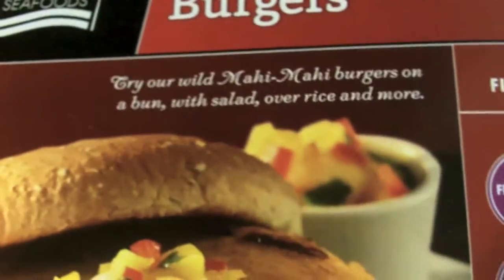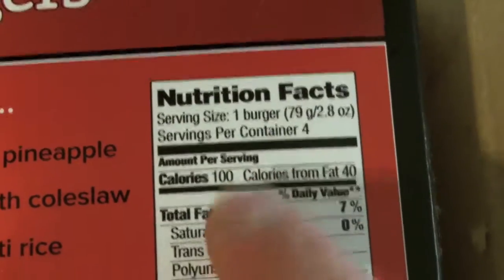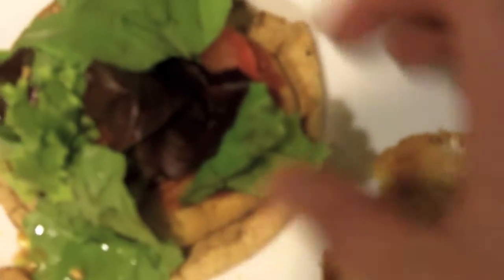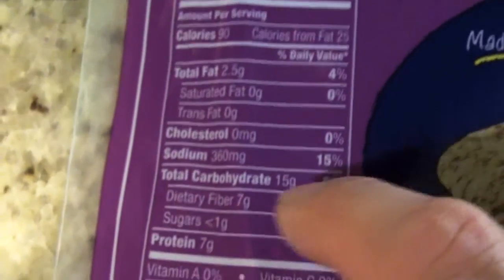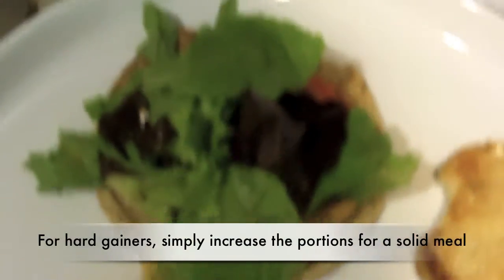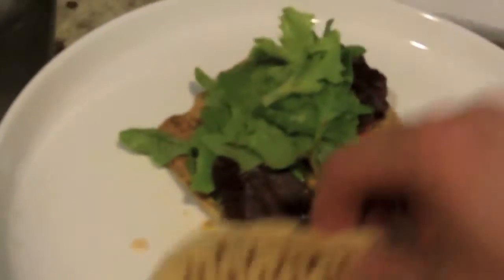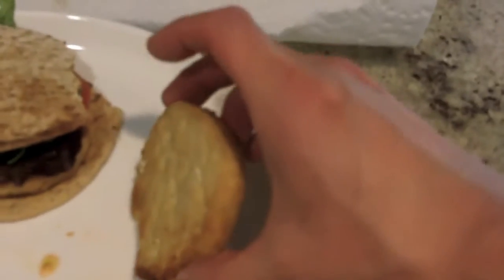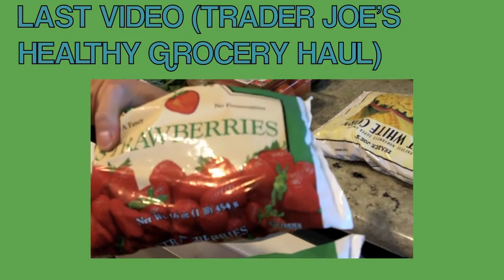Grubbing On Some Mahi Mahi Burgers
This is a great healthy alternative to the normal grease ridden standard burger. Enjoy!
This is an agreement, made and entered into on the 11th day of August 2014, by and between BuyaBeat.com (hereinafter referred to as "BuyaBeat") and
1. Licensee hereby engages the services of BuyaBeat to license certain BuyaBeat NE (non-exclusive) musical compositions, so-called instrumental Tracks/Beats (hereinafter referred to as "Recordings"). BuyaBeat hereby agrees to license said Recordings to the requesting party. The license to use such NE beat Recordings shall remain perpetual for the life of the Licensee, yet non-exclusive.
2. In consideration for each BuyaBeat NE business license, Licensee has paid BuyaBeat business license fees for the following compositions:
Purchased Licenses
3. In the event the Licensee achieves commercial sales of Recordings, either thru internet sales, self-promotion, a recording agreement or by any means, BuyaBeat shall be entitled to NO royalites. Licensee is required to give legal credit to the Music Producer of the licensed NE beat and ModernBeats, Inc. (parent company to BuyaBeat.com) as Music Producer – ModernBeats Inc. BuyaBeat remains the sole copyright holder of any materials that are uniquely BuyaBeat’s, including any additional unique musical production added to the NE beat Recordings listed above, contributed specifically by BuyaBeat or in which BuyaBeat significantly added to said musical compositions under this agreement. Parties therefore agree that while BuyaBeat’s instrumental NE beat Recordings are a unique and integral part of the aforesaid Recordings, the uniqueness of said NE beat Recordings are also an integral part of BuyaBeat’s musical persona and as such, BuyaBeat.com reserves the right to use and/or sell the aforesaid instrumental compositions for other recordings outside of this agreement and without the Licensee’s permission.
Radio Singles, Radio Rotation, Television Theme Music, Television Broadcast, Internet Multimedia, Gaming Multimedia, and Film/DVD Soundtracks. If you use BuyaBeat's music for any of the purposes listed above, you are required by law to purchase a Business License directly from BuyaBeat.com before the venture commences.
5. BuyaBeat and Licensee acknowledge that this agreement between them may not cover every situation and circumstance that may arise in the future concerning the Recordings. In such event, BuyaBeat and Licensee agree to discuss and negotiate any such situation or circumstance in good faith, toward the goal of reaching a mutually satisfactory resolution thereof, consistent with the spirit and intent of this agreement. BuyaBeat and Licensee agree to submit any dispute between them that cannot be resolved by good faith discussion and negotiation for binding arbitration to the American Arbitration Association, said arbitration to be conducted in all respects in accordance with the rules and regulations of said Association.
6. This is the entire agreement between BuyaBeat and Licensee with respect to the subject matter hereof. All additions to, and amendments of, this agreement must be in writing and signed by both BuyaBeat and Licensee. This agreement shall be binding upon, and inure to the benefit of the successors, assigns, heirs and personal representatives of BuyaBeat and Licensee.